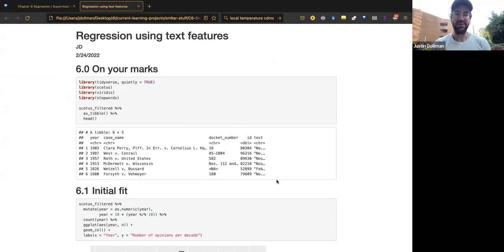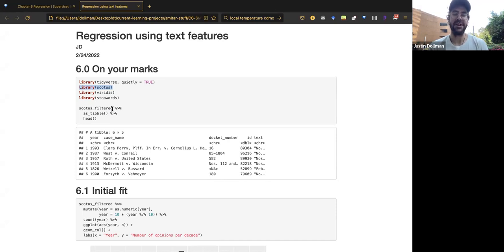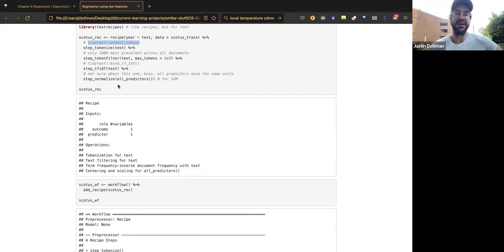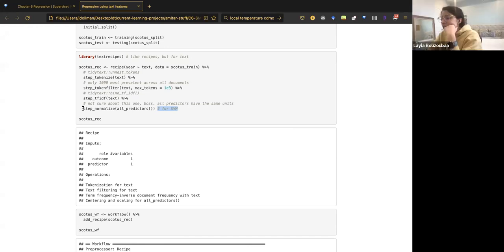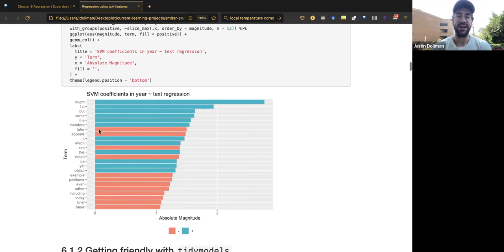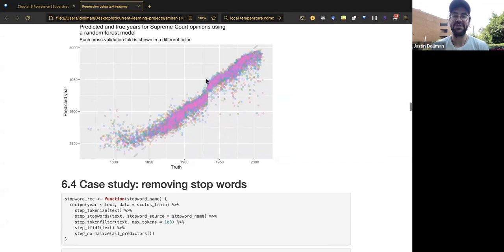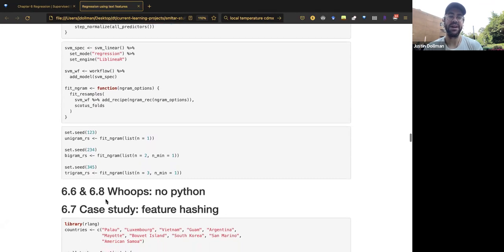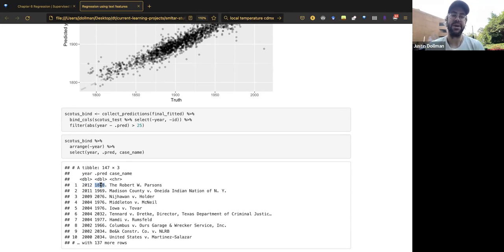SMLTAR: Regression (smltar01 6)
Justin Dollman presents Chapter 6 ("Regression") from Supervised Machine Learning for Text Analysis in R by Emil Hvitfeldt & Julia Silge on 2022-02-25, to the R4DS Supervised Machine Learning for Text Analysis in R Book Club. Cohort 1